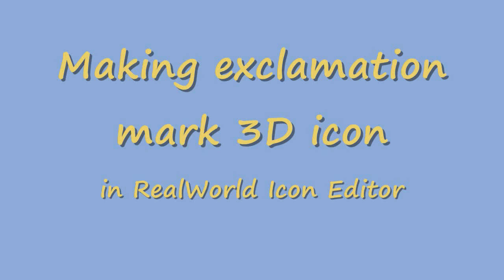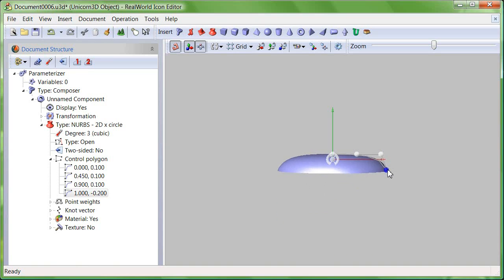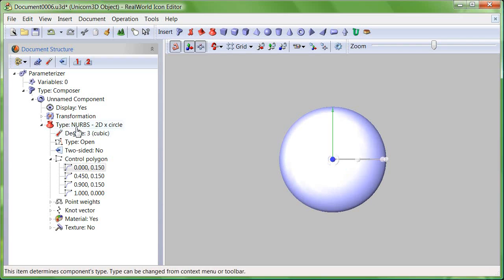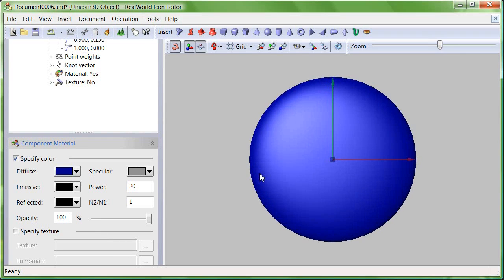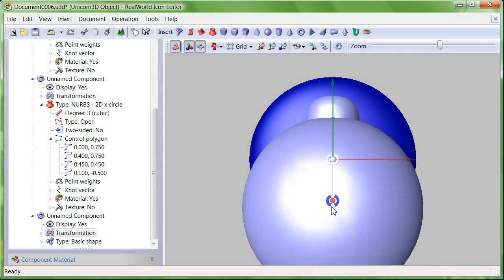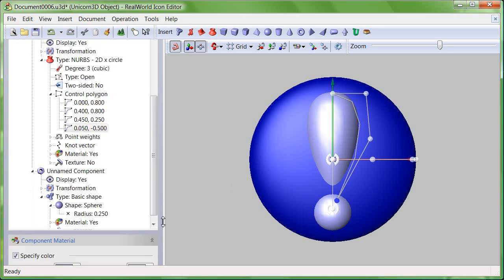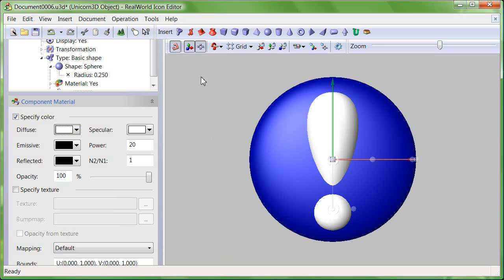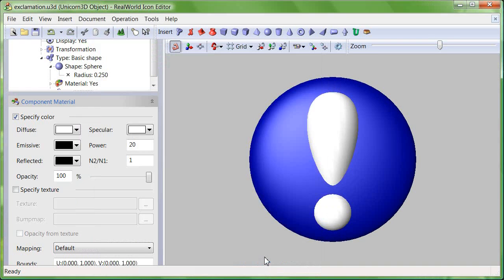Make exclamation icon in 3D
Learn how to make a 3D model for an exclamation mark icon in RealWorld Icon Editor